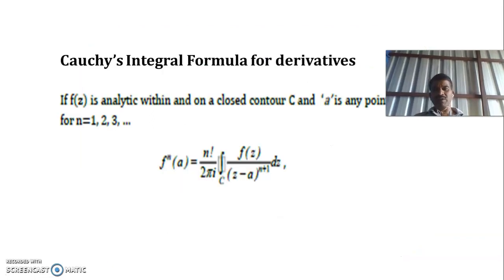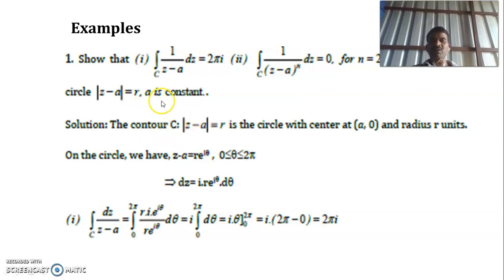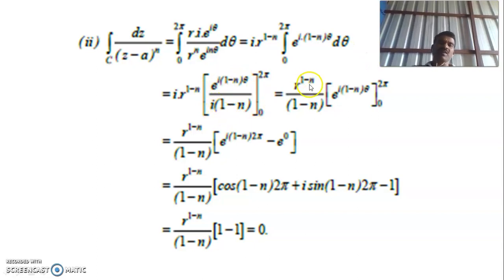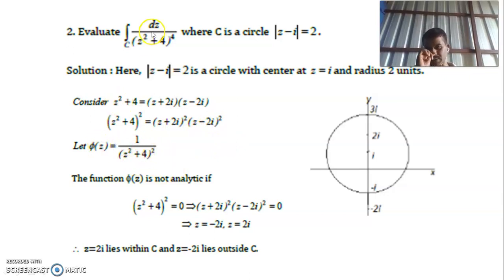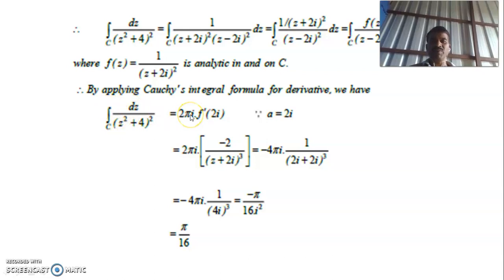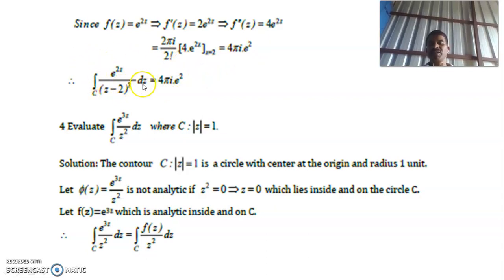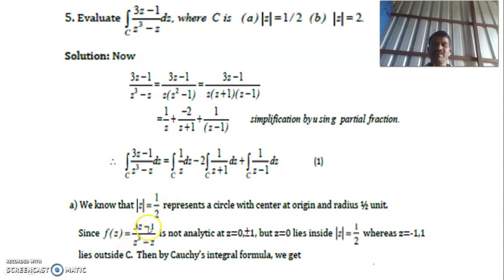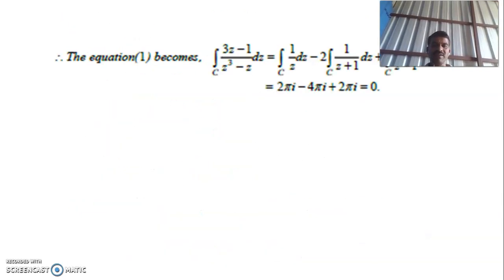Session-14: Problems on CIF for Derivatives